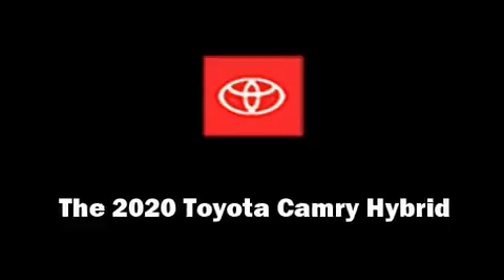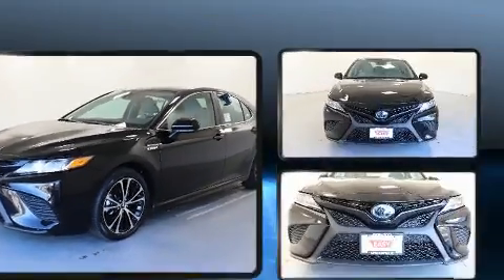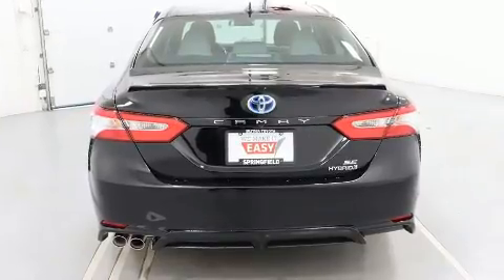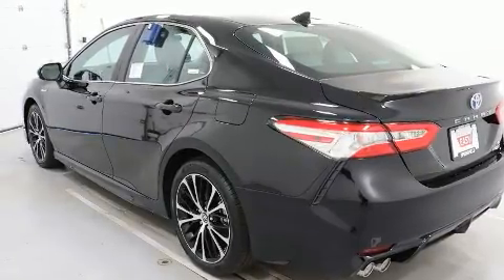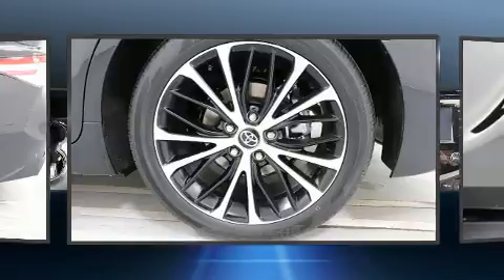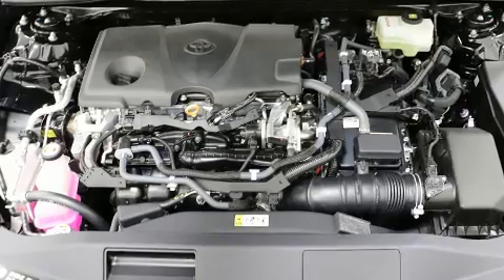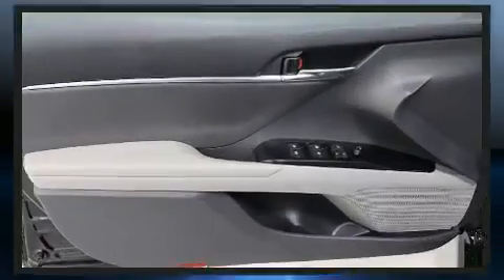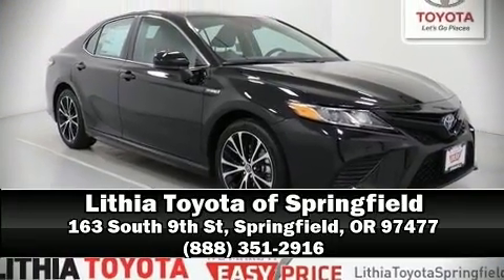2020 Toyota Camry Hybrid SE in Springfield, OR 97477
Get excited about the 2020 Toyota Camry Hybrid. This 4 door, 5 passenger sedan leads among competitors in its segment. Smooth gearshifts are achieved thanks to the 2.5 liter 4 cylinder engine, and for added security, dynamic Stability Control supplements the drivetrain. Toyota prioritized practicality, efficiency, and style by including: front and rear reading lights, 1-touch window functionality, variably intermittent wipers, a trip computer, front bucket seats, remote keyless entry, and power windows. Toyota ensures the safety and security of its passengers with equipment such as: head curtain airbags, front and rear side impact airbags, traction control, brake assist, a panic alarm, an emergency communication system, and 4 wheel disc brakes with ABS. Adaptive cruise control maintains a pre set distance behind the car ahead of you, simplifying highway driving and enhancing safety. Our sales reps are knowledgeable and professional. They'll work with you to find the right vehicle at a price you can afford.